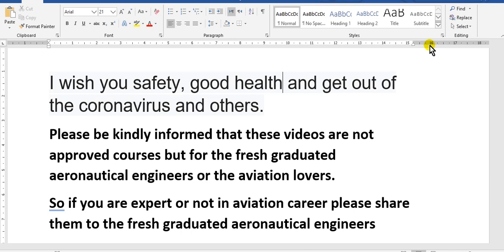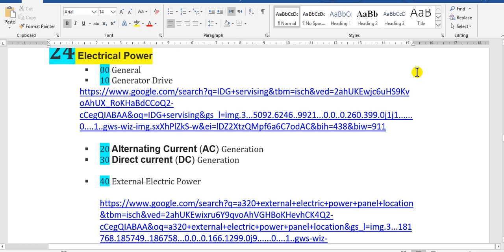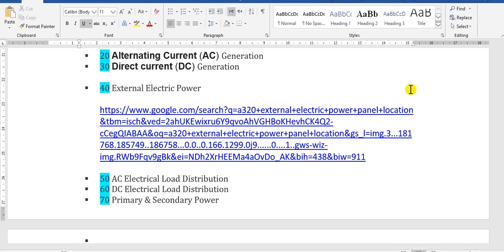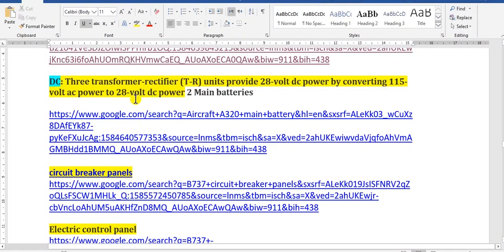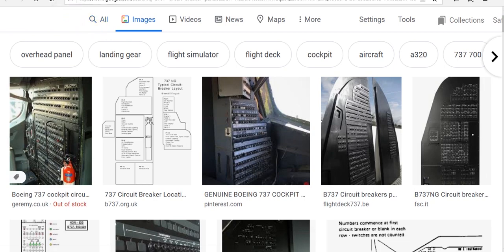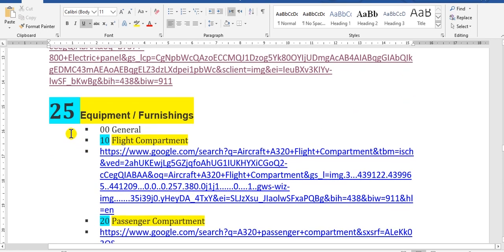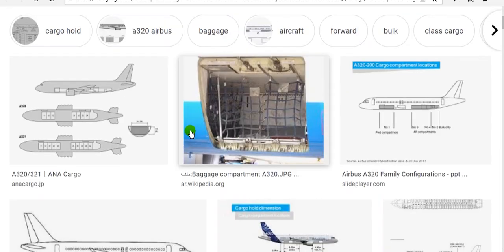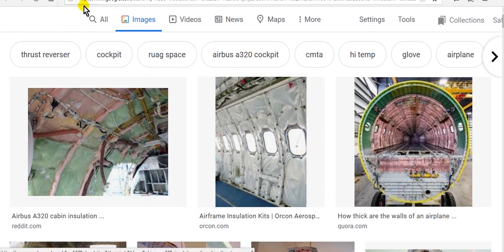How Can You Use The Aircraft Maintenance Manual Part 4